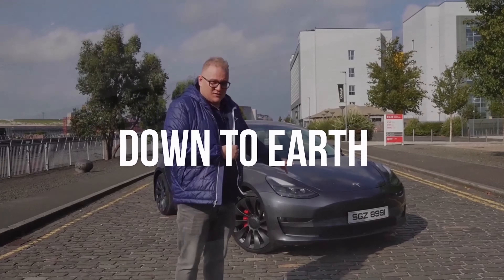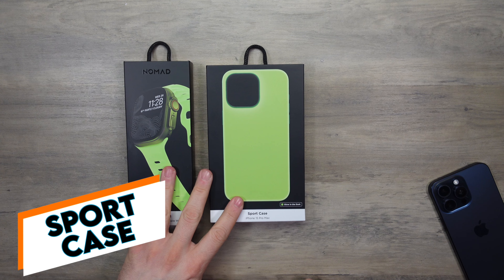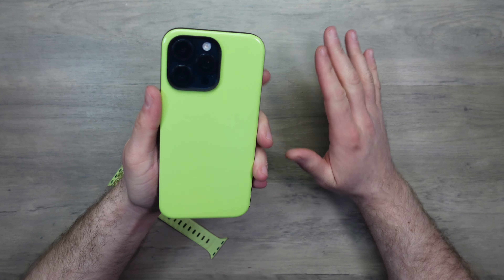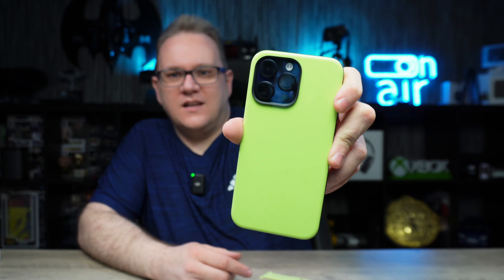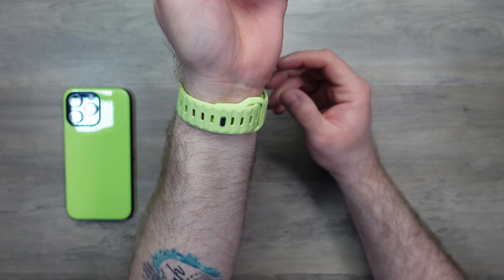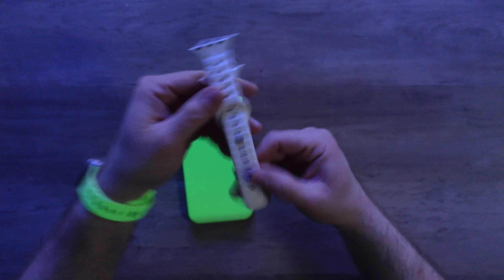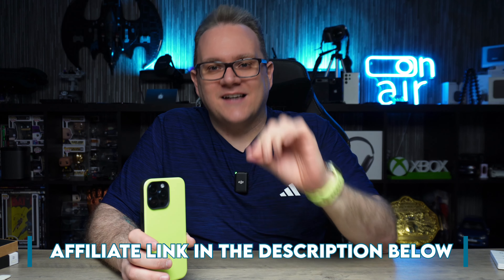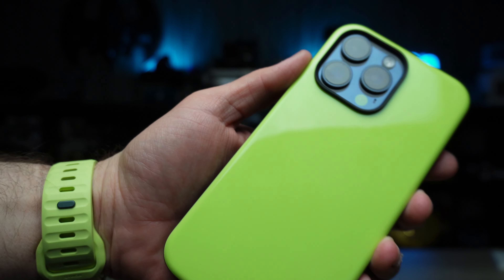GLOW UP Your iPhone With This From Nomad: Glow 2.0 Sport Case & Band!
Nomad are back with the Glow 2.0 Colorway for the iPhone & Apple Watch! So glow up your iPhone & Apple Watch with this awesome colorway!

🔗 Glow Sport Case
🔗 Glow Sport Band (40mm)
🔗 Glow Sport Band (45mm)

Accessories
🔗 Anker 2 in 1 Stand

Chapters
0:00 - Intro
0:51 - Sport Case
2:14 - Sport Band
2:50 - Dark Test
4:09 - Outro